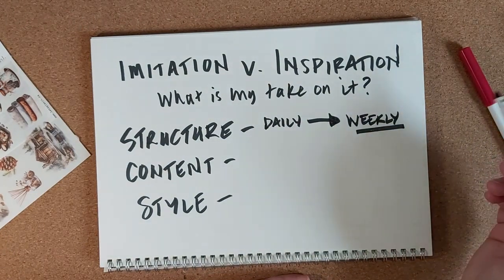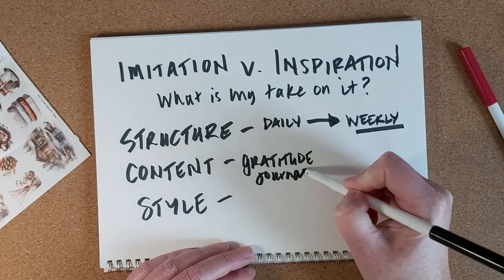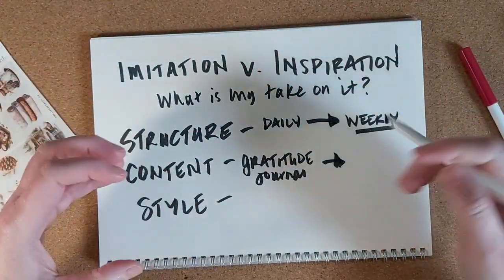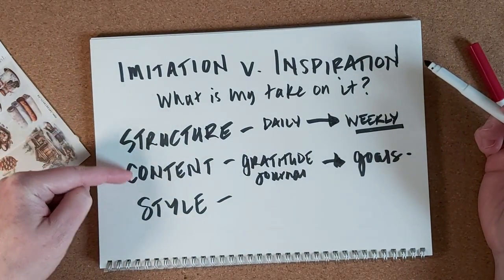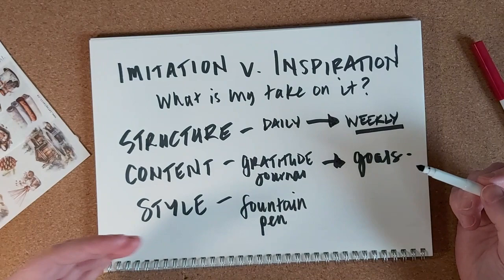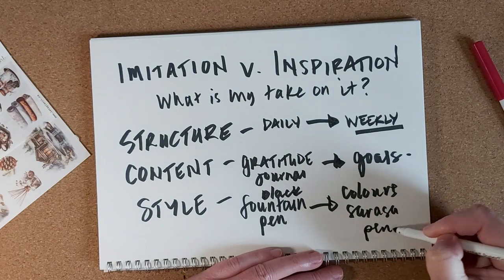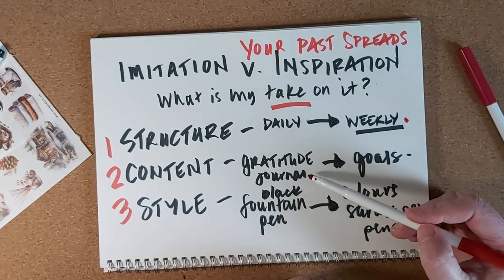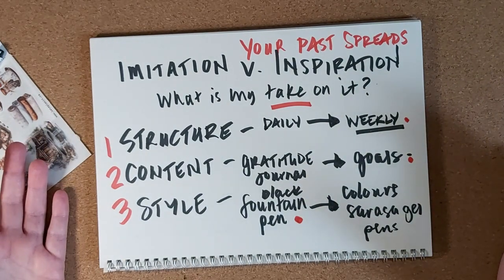Inspiration Versus Imitation: How to take inspiration from your favourite creators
Are you guilty of trying to copy your favourite creators's planner spreads? I know I have been. I'm using a strategy I use in academic writing to show you how you can go from imitation to inspiration!